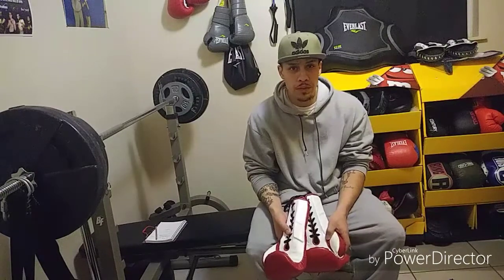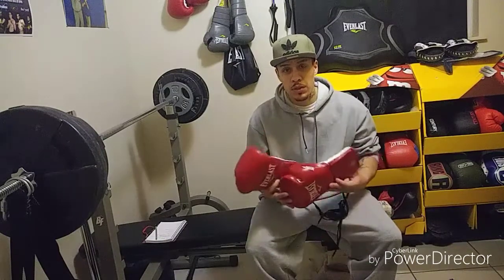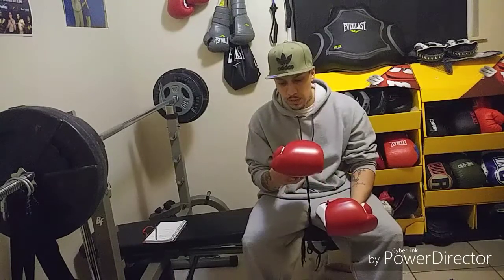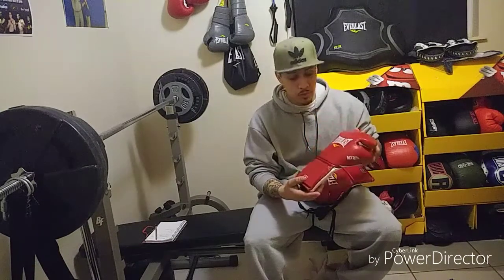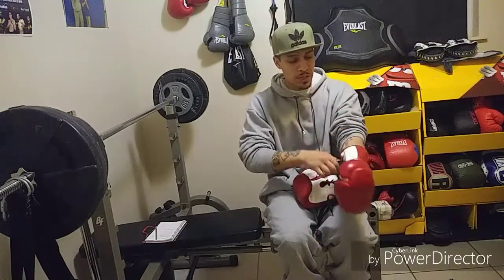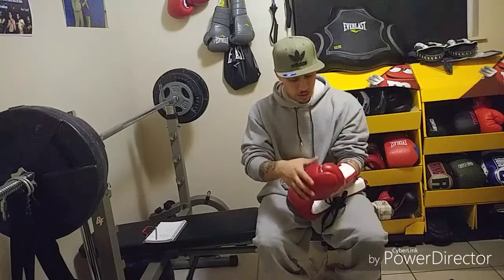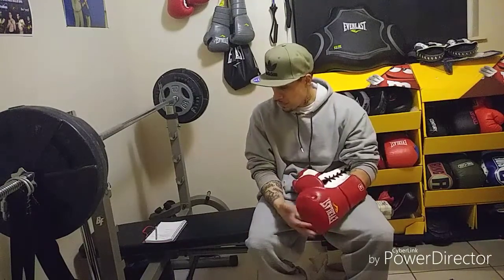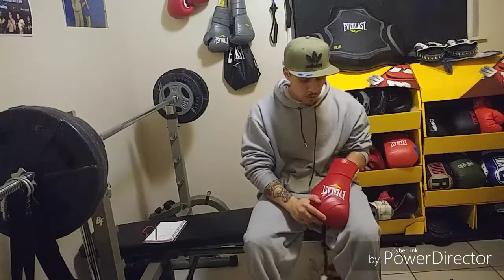Review everlast mx training gloves 14oz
Talk about gloves pros cons